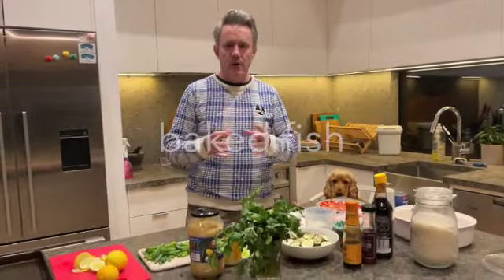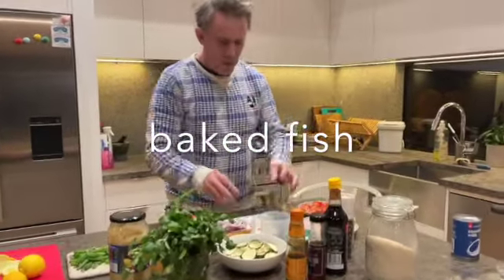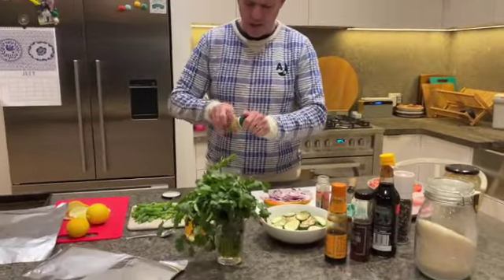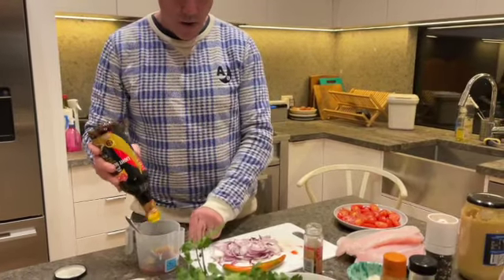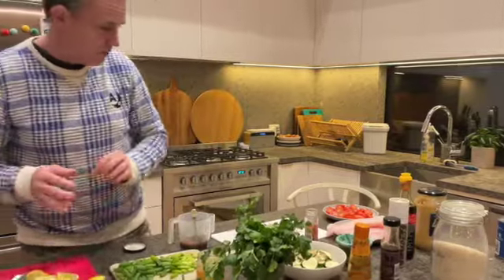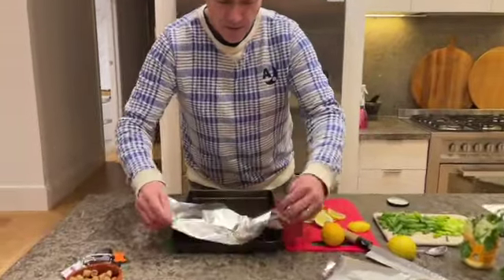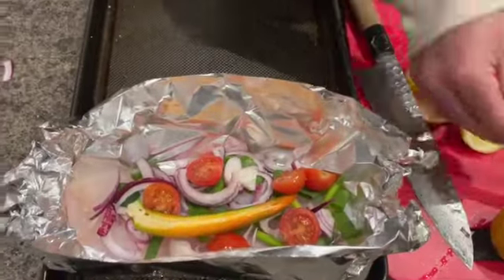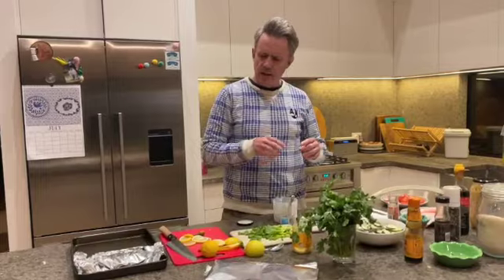baked fish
this is a beautiful simple dish to open up the taste buds and fill the table with a smile.